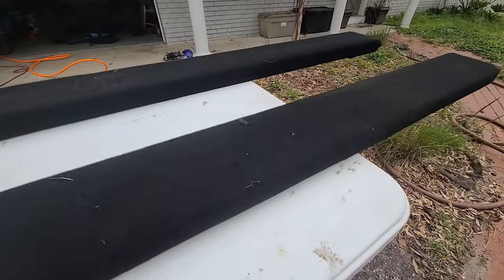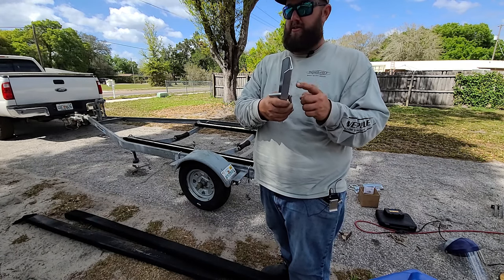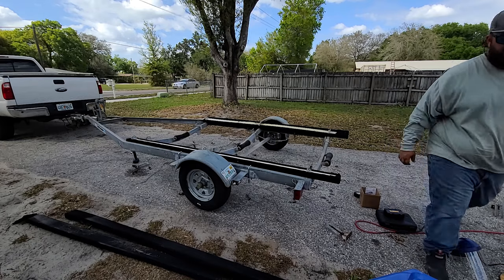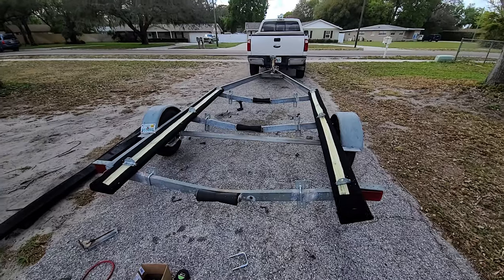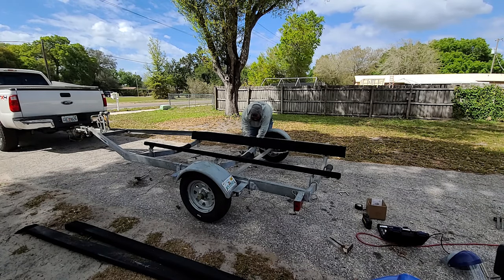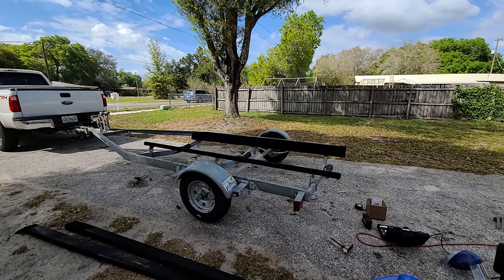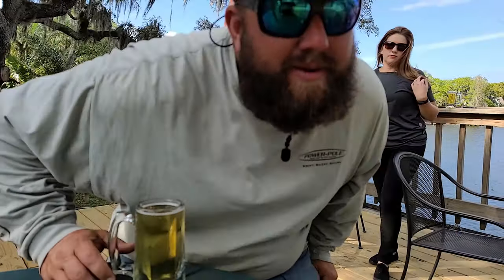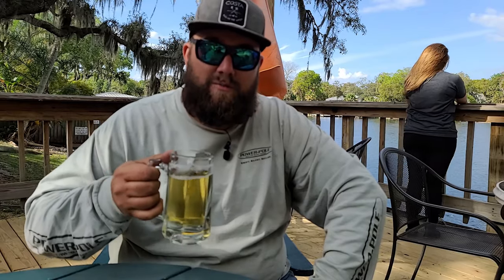How to make and replace your boat trailer bunks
In this video I go through a tear down of my old trailer bunks and show you how to make your own new carpeted trailer bunks.
Watch this video and be able to Tackle this fairly easy D.I.Y  trailer repair project with just a few simple tools and some elbow grease.
The old trailer bunks where starting to rust off so I cut them off my boat trailer and built new  trailer bunks and installed them in this video
Capt. Jason dozier